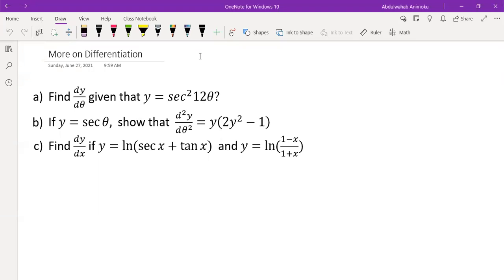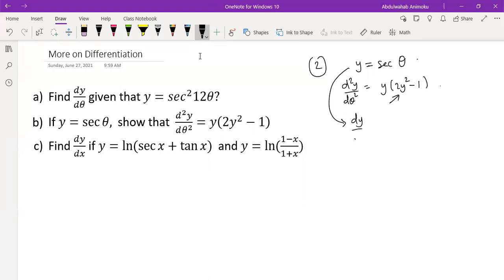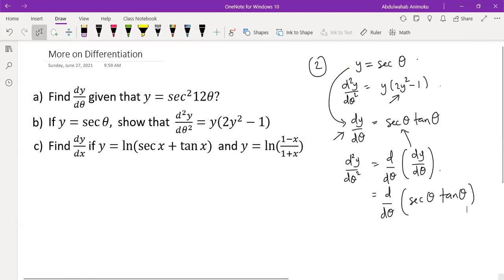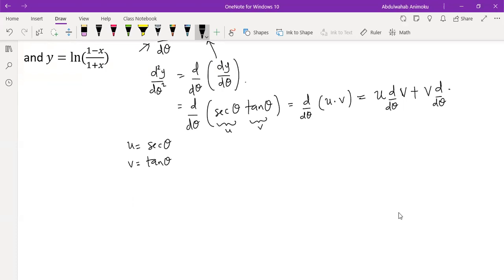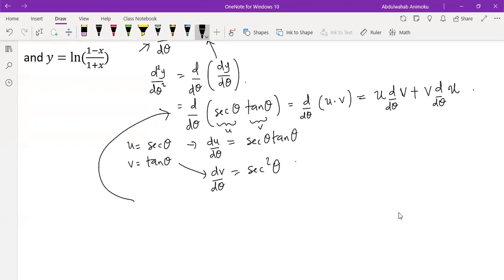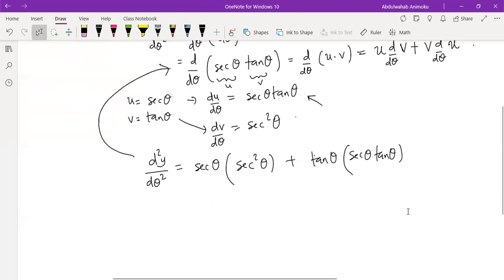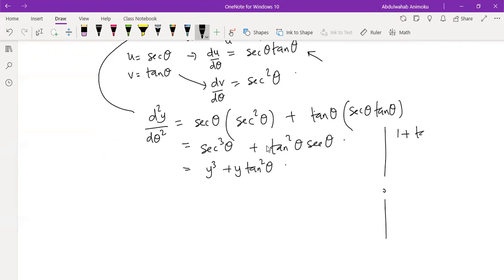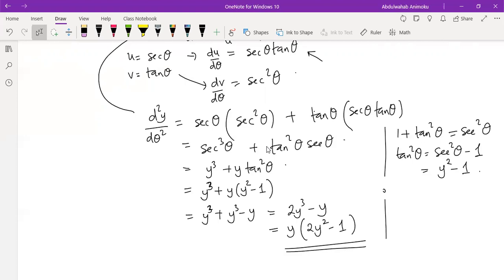Problem set on differentiation of functions using, product techniques of differentiation: Part 2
In this video, we look at the differentiation of various functions (logarithmic, polynomial) using different techniques